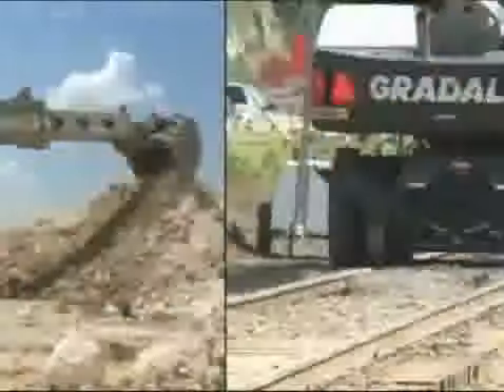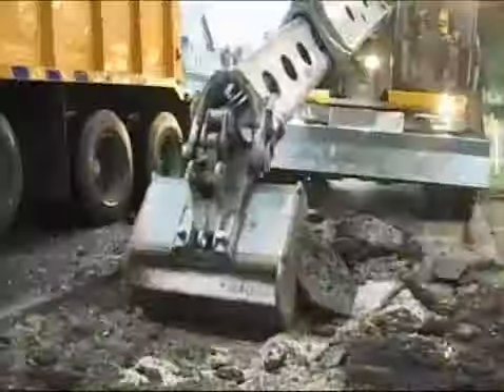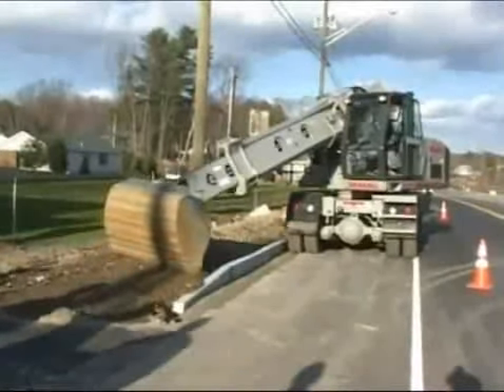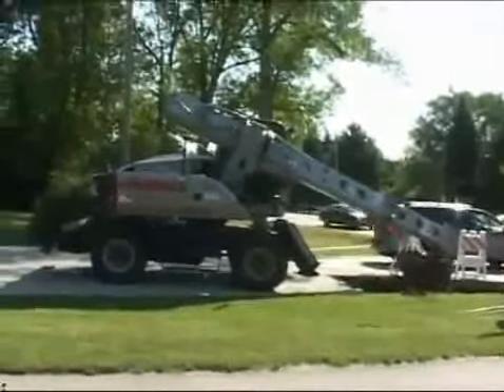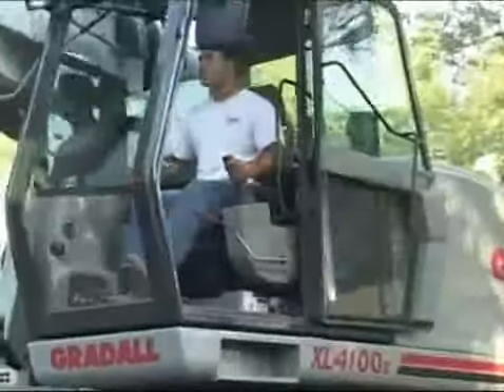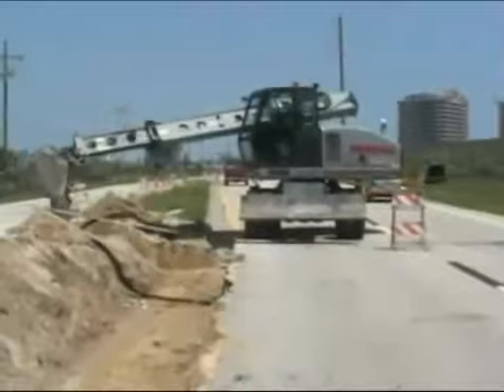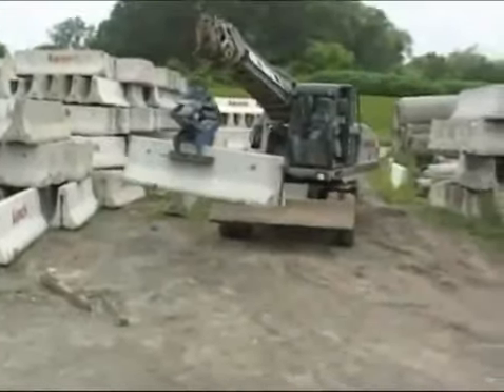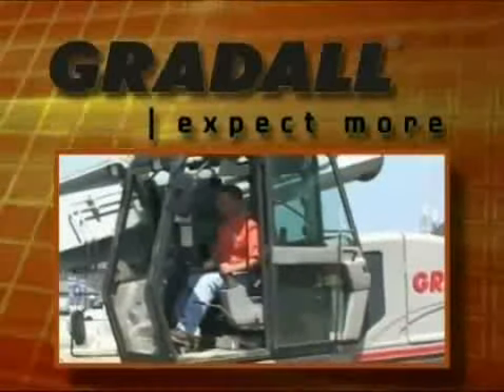Gradall hydraulic excavators